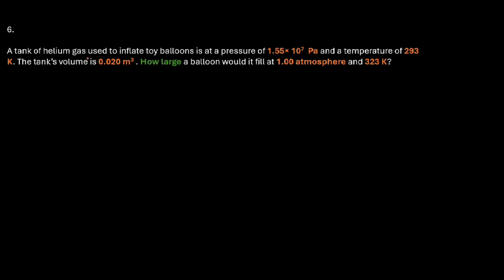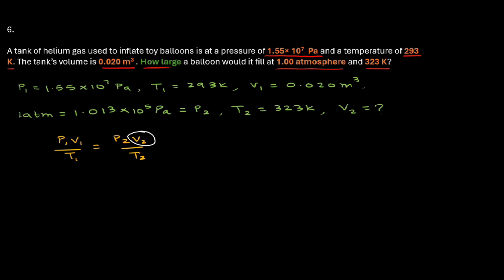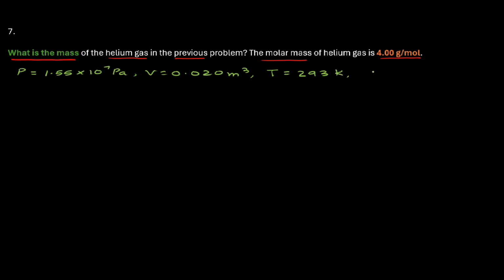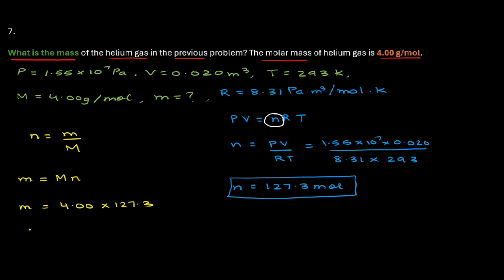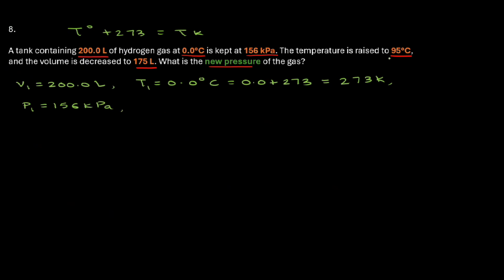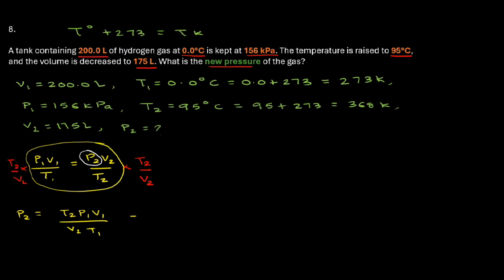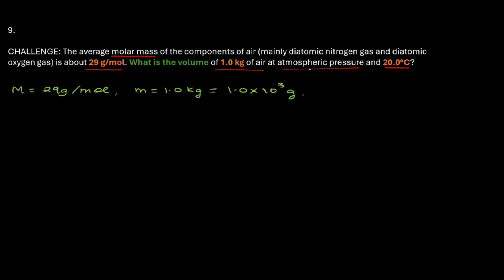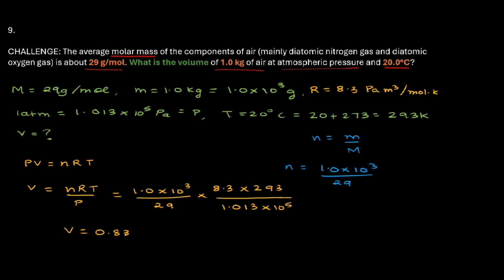Grade 11 G: Writing 1: ( Q 6, Q 7, Q 8, Q 9)